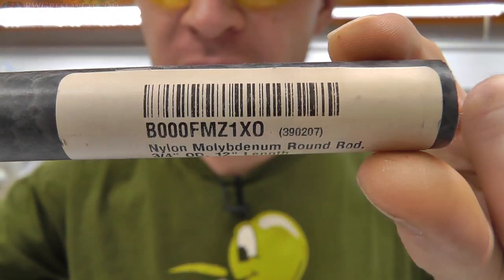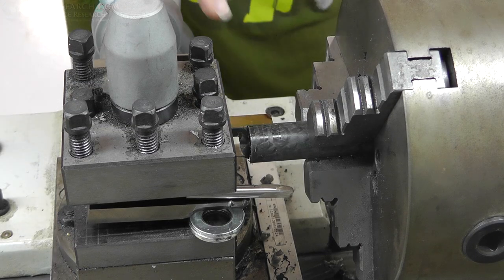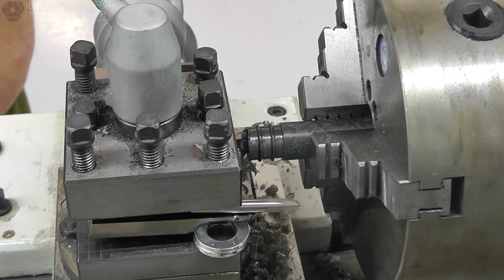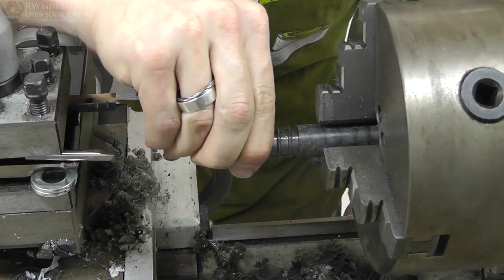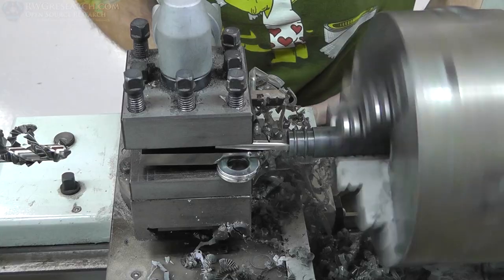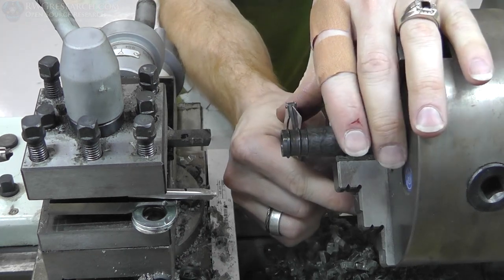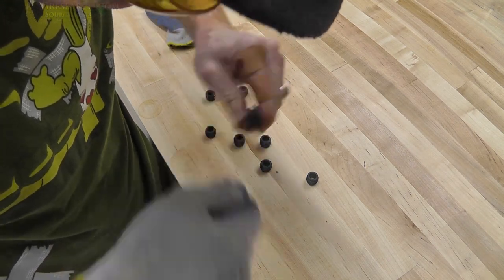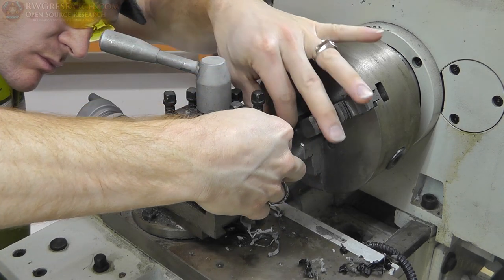RWG-OSD #5 Making The bearing / Slide wheels. OverSized Delta 3D Printer Build.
OK all! This will be a very fun build! step by step build series. this is part 5! making the bearing / Slide wheels.

that's the plastic!

The RWG-OSD ( OverSized Delta)

Info and things here at the forums too!

also if you are wondering... I'm not interested in buying a delta 3d printer. its WAY WAY WAY more fun to build one from scratch! :)